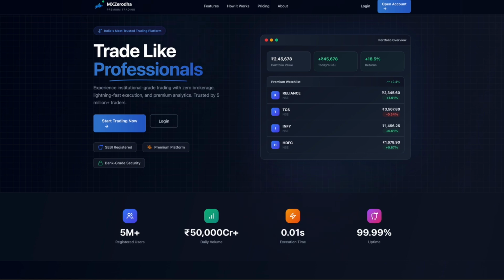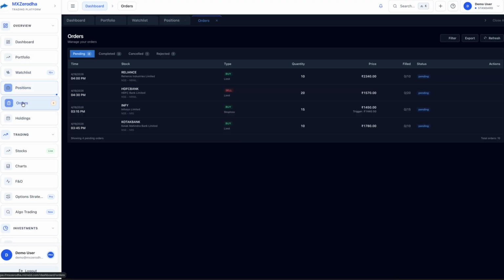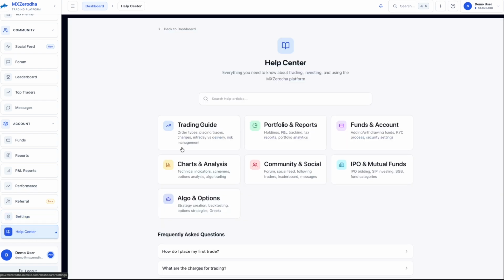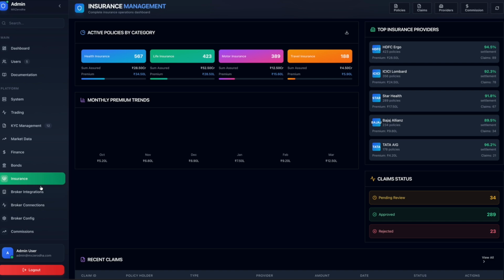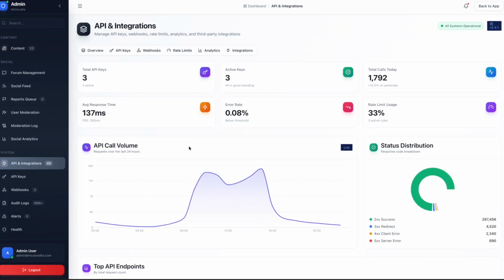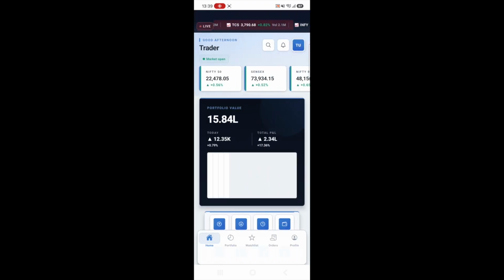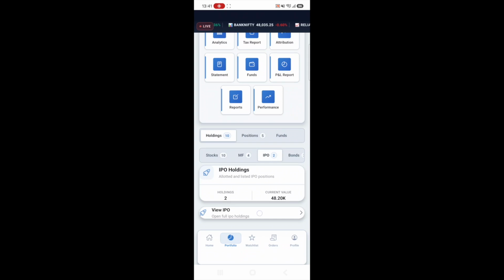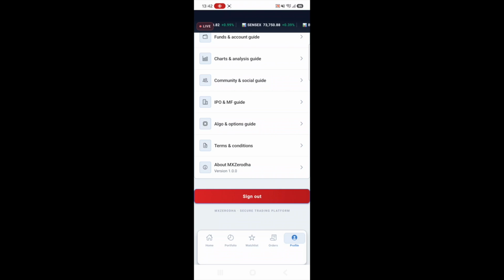Zerodha Clone Demo | White-Label Trading Platform with Web, Admin Panel & Android App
Launch your own Zerodha-style trading platform with Miracuves.

In this video, we walk through the Zerodha Clone by Miracuves — a white-label stock trading and investment platform designed for fintech founders, broker operators, trading startups, investment platforms, prop trading teams, and financial product companies.

The platform includes a web trading app, admin dashboard, trader/investor/user roles, market watch, trading workflows, portfolio modules, admin controls, and Android app access. It is built as a ready-made, rebrandable platform foundation for businesses that want to launch faster without building the complete trading infrastructure from scratch.

The Zerodha Clone by Miracuves can be customized with your branding, workflows, features, integrations, and business model.

Tech Stack:
PostgreSQL, Node.js, React.js, Next.js

Key Platform Highlights:

White-label Zerodha Clone platform
Web trading platform
Admin dashboard
Trader, investor, user, and admin roles
Stock trading app-style workflows
Market watch and trading dashboard
Portfolio and investment modules
Admin-side platform controls
Android app demo access
Rebrandable and customizable solution
Source-code ownership available
Built for faster trading platform launch

Best For:

Fintech founders
Stock trading startups
Broker operators
Investment platforms
Algo trading businesses
Trading education companies
Prop trading teams
White-label software agencies

Want to launch your own Zerodha Clone?

Contact Miracuves to discuss your trading platform idea, customization needs, pricing, demo access, and launch plan.